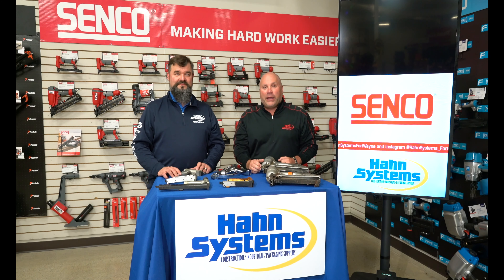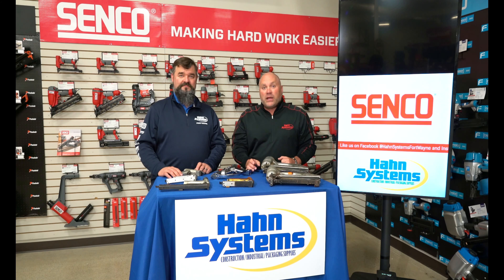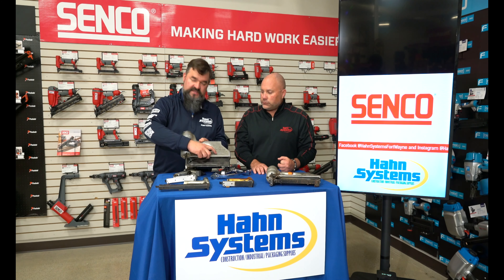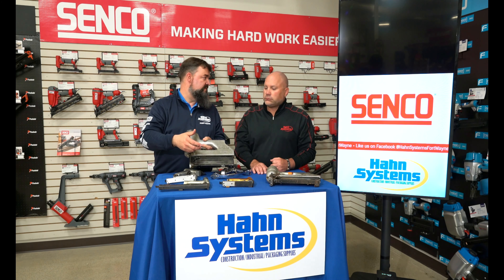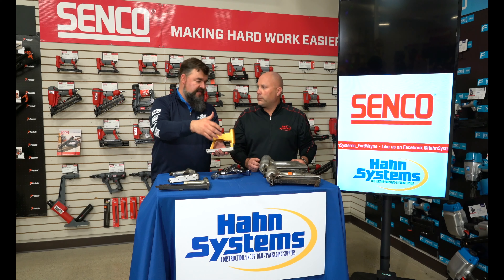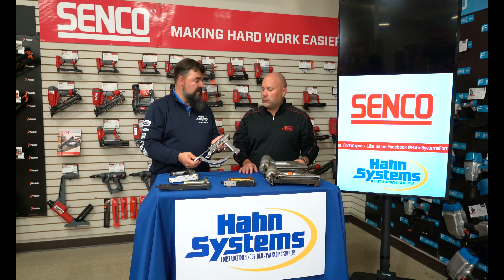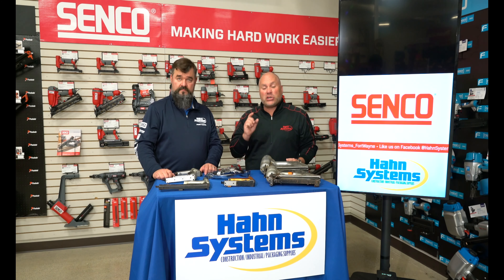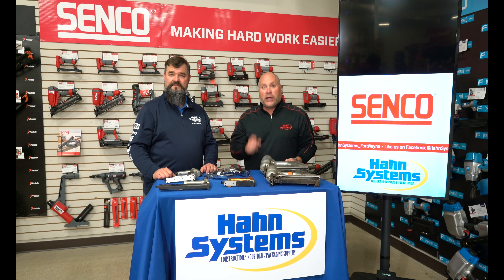Do you have the oldest Senco Tool? Win $1,000 in Senco!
Tag us in a picture or video of your oldest Senco tool for a chance to win $1,000 in NEW Senco tools! Top 3 will be picked at the end of April! Thank you to Senco Brands, Inc.​ for your long time support!